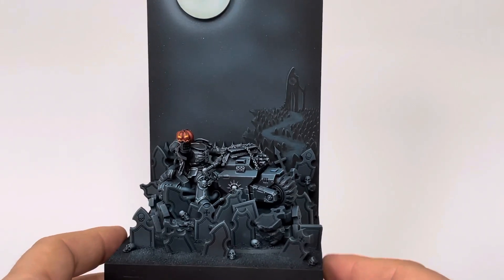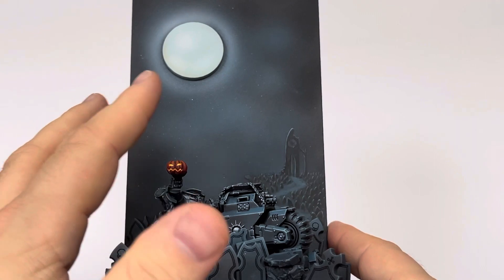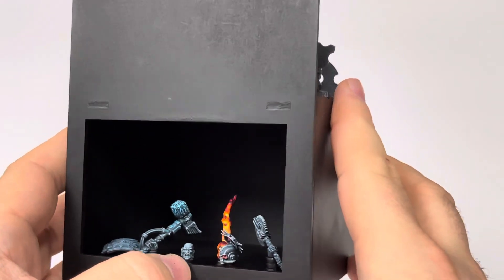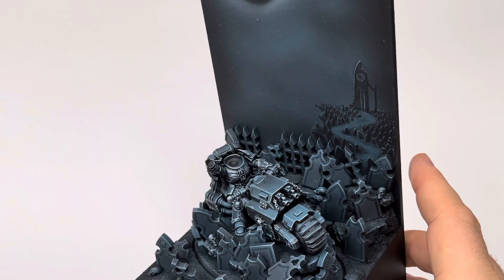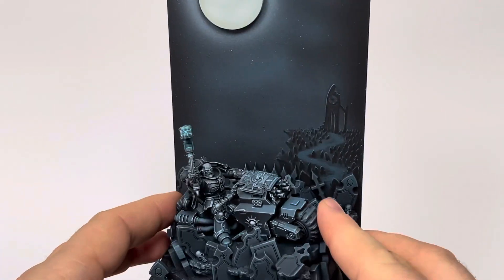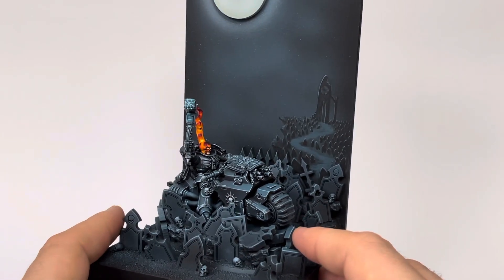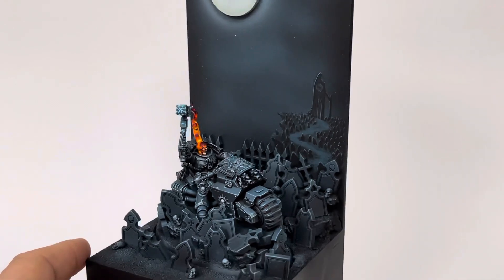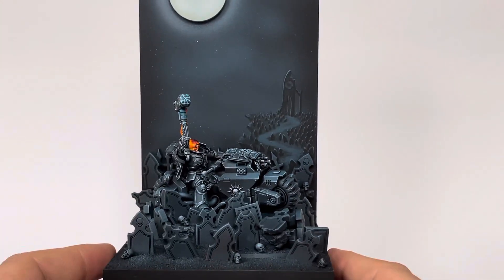Headless Pumpkin Rider - Haloween Special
Hey, every year I try to make a Halloween special miniature. This time it’s Headless Pumpkin Rider. Hope you like it.